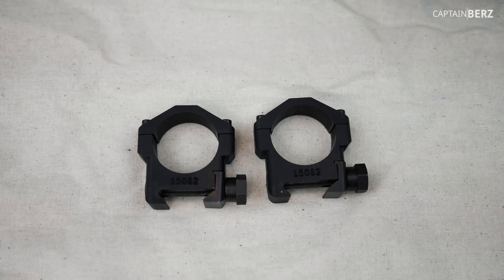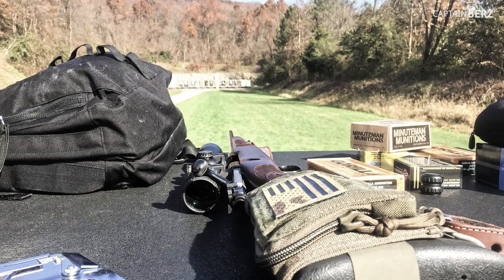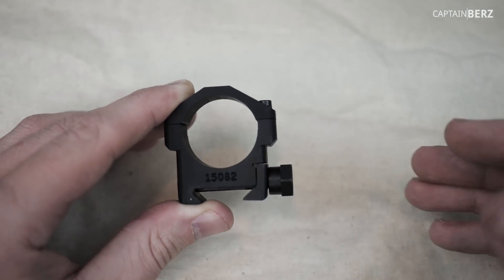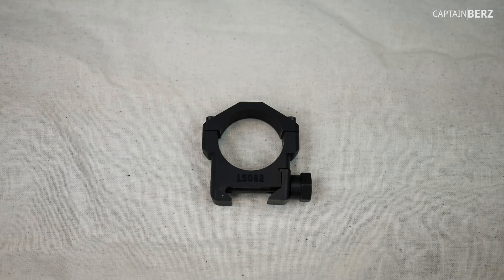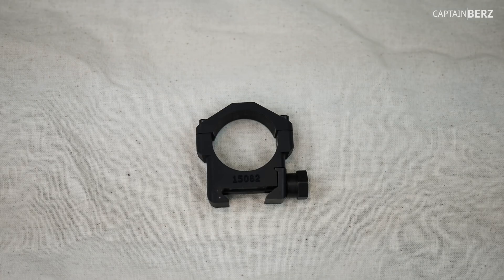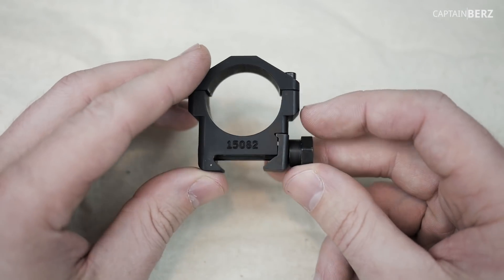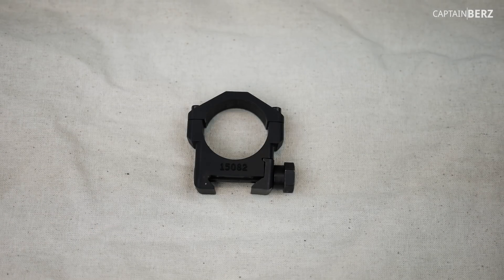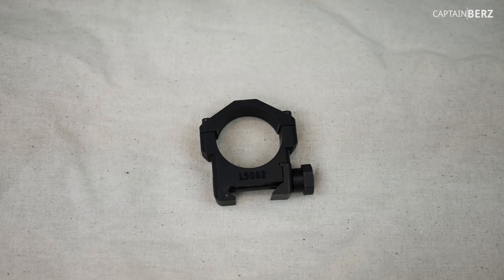Badger Ordnance Rifle Scope Rings (The Best!)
Badger Ordnance Rifle Scope Rings are the best. I have used Badger Ordnance Rifle Scope Rings  on many rifle setups and have never been let down. They are machined and made in the USA! No weak forged rings, these Badger Ordnance Rifle Scope Rings are machined! I have used Badger Ordnance RIfle Scope Rings on my AR-15 SPR, Winchester Model 70 .308 and others. Always provide me a excellent foundation for my scopes.